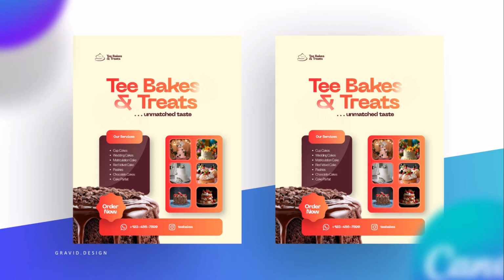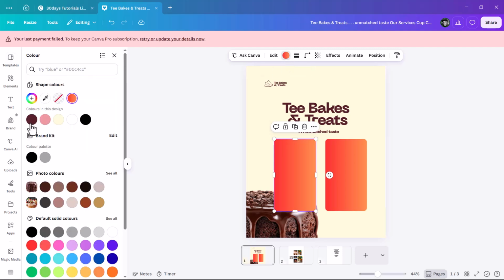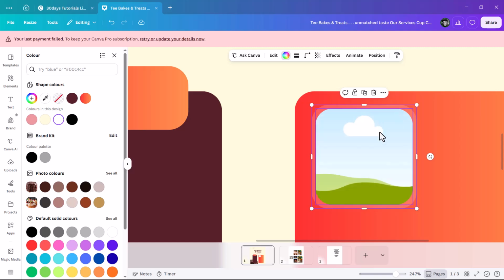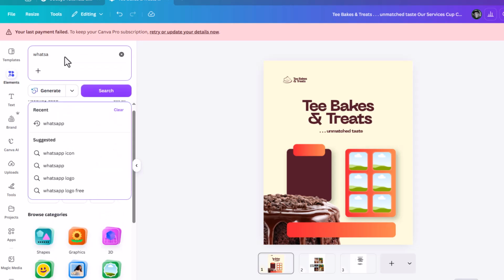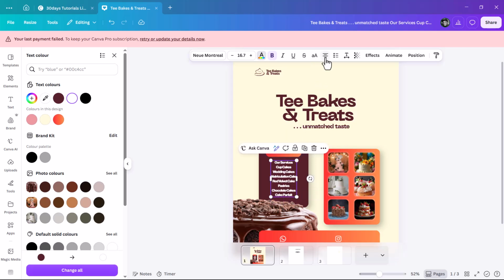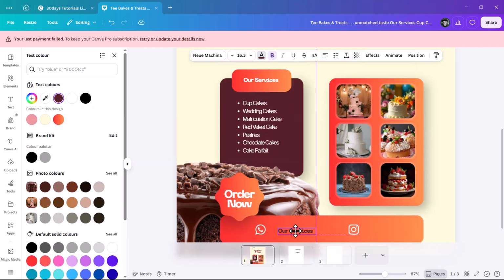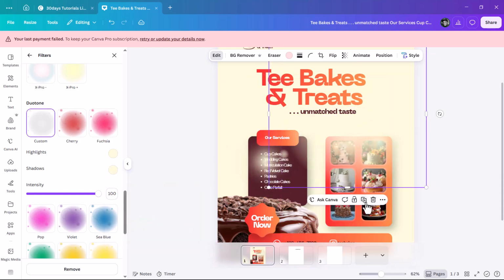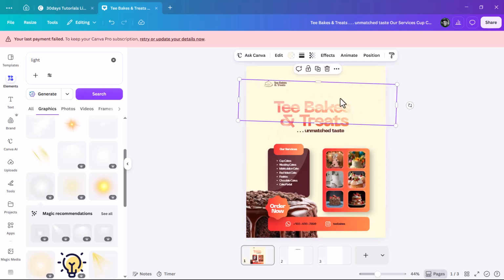Canva Flyer Design Tutorial | Cake Flyer Design in Canva | Step-by-Step Tutorial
Day 20 of the 30-Day Canva Design Challenge! Learn how to create a professional cake flyer design in Canva in this step-by-step Canva flyer design tutorial. Discover simple layout, typography, and promotional design techniques to create an eye-catching bakery flyer or cake advertisement flyer that attracts customers.